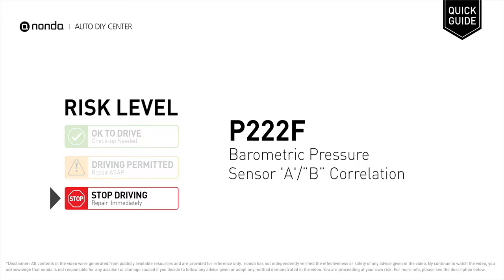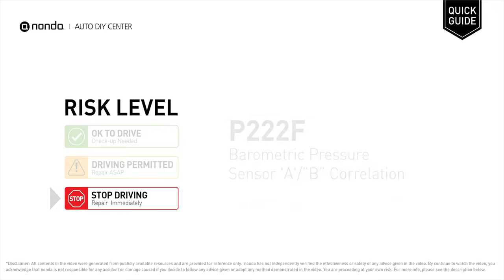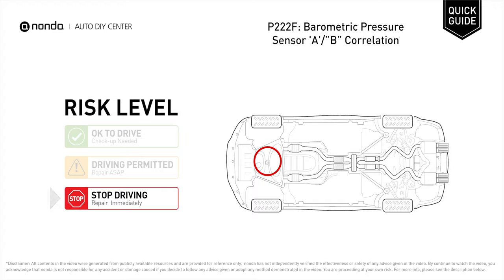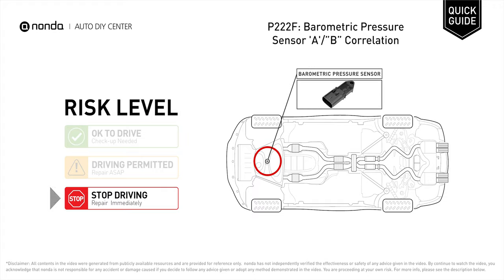What is P222F Engine Code [Quick Guide]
Claim your FREE engine code eraser

nonda Auto DIY Center is the biggest auto DIY video center in the World. We have videos to explain auto engine codes and their repairing methods as well as auto-saving videos to help you save money along the way. This video is to show you the cause of the P222F engine code and its risk level.

Engine Code P222F: Barometric Pressure Sensor 'A' or 'B' Correlation
It indicates that a variance within the the Barometric pressure sensor or it's circuits 'A' and 'B' signals.

Correct an engine misfire. Replace a catalytic converter. Replace a barometric pressure sensor. Replace a mass airflow sensor. Replace a manifold absolute pressure sensor. Replace a throttle position sensor. Repair or replace wiring or connectors.Replace the PCM.

Risk Level:
STOP DRIVING
Repair Immediately